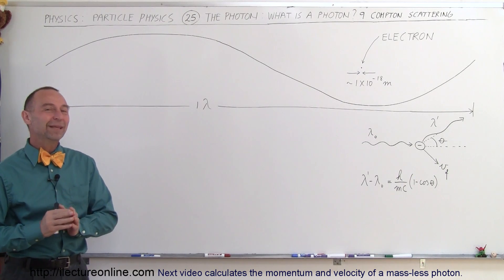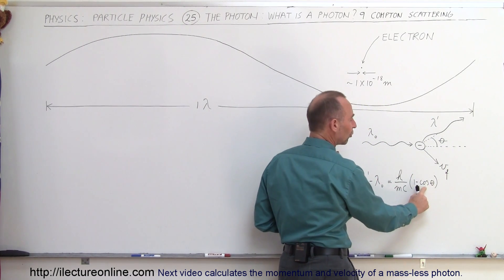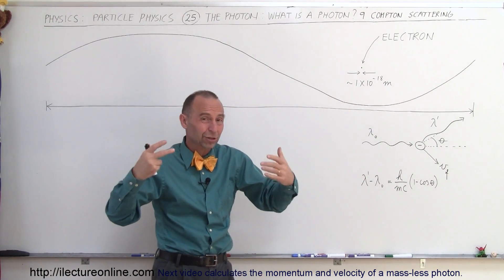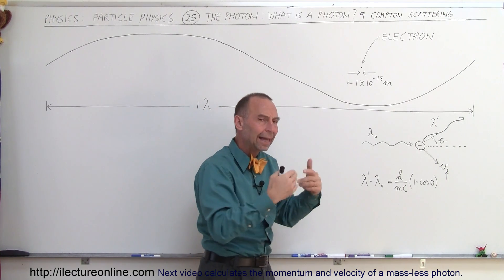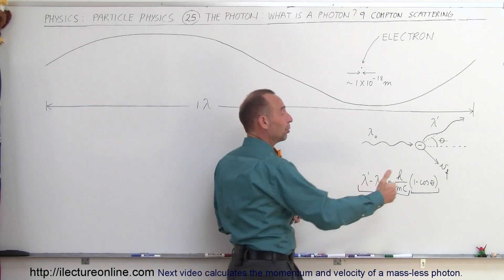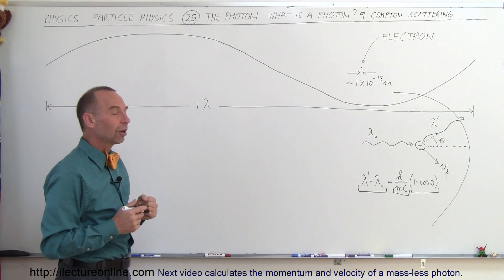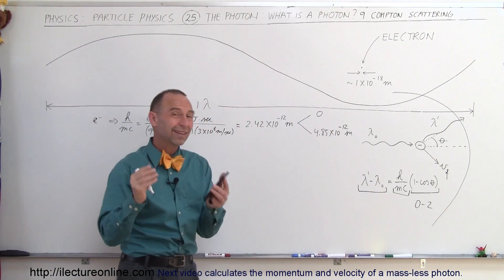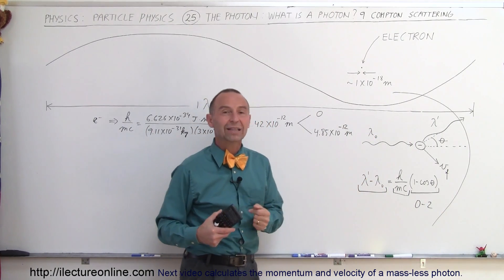Particle Physics (25 of 41) What is a Photon? 9. Compton Scattering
In this video I will explain Compton scattering of a photon colliding with an electron and proton.